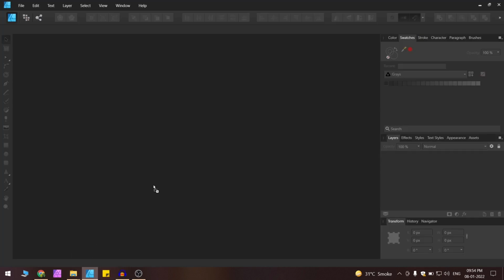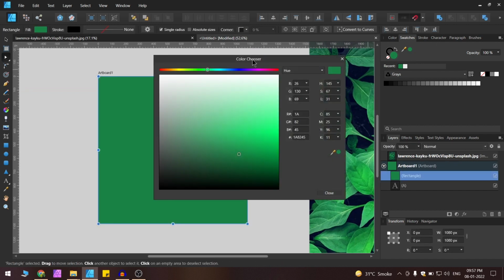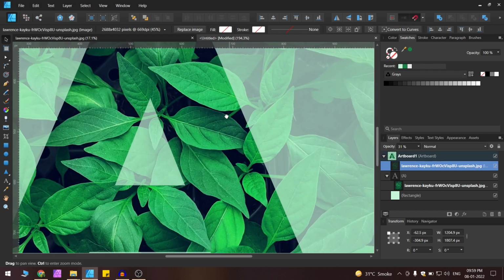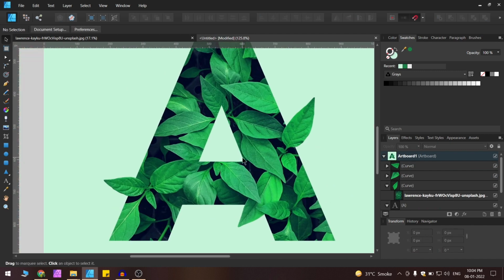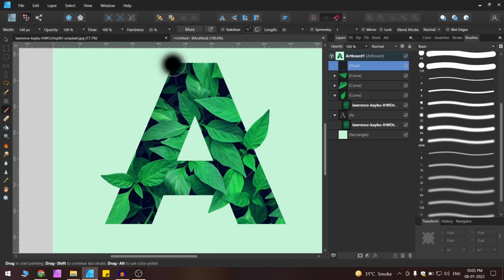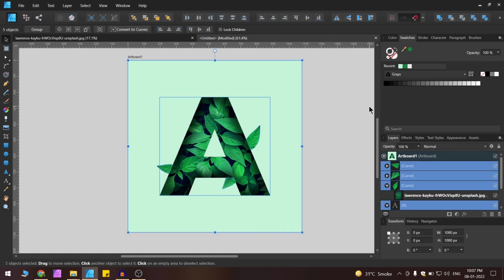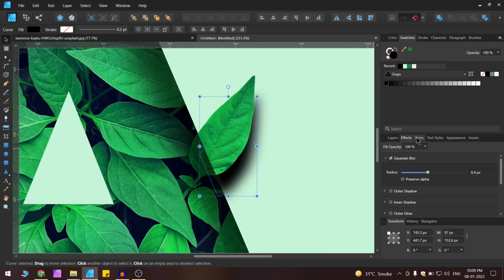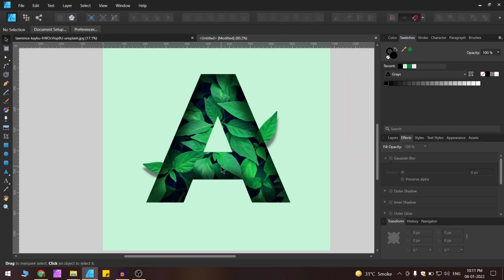How to put an image inside the shape | Affinity Designer Tutorial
Hello fam,

Happy new year to all of you. I'm back with a new Affinity Designer Tutorial. I hope you guys will like it and will find it useful. Let me know if you want to learn something specific and I'll make a video on it.